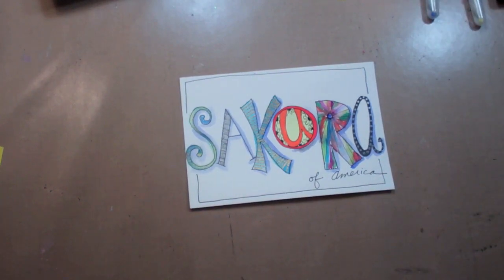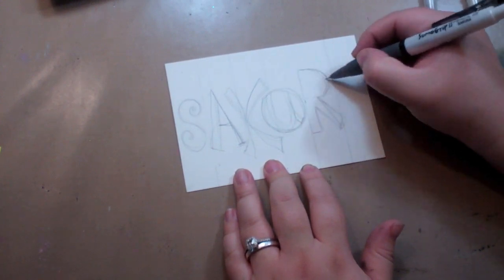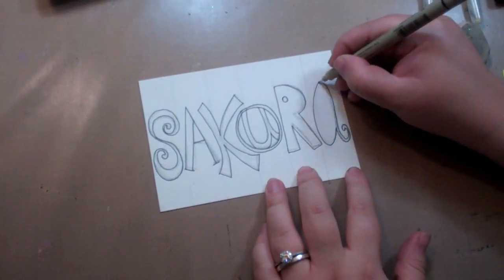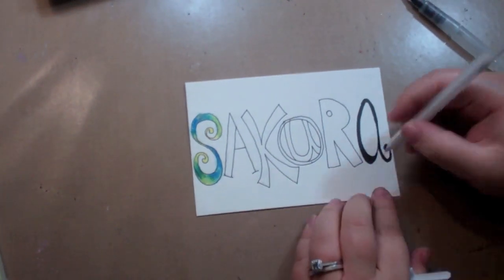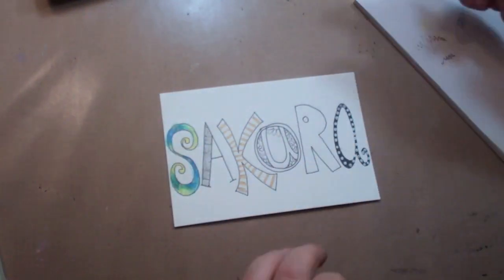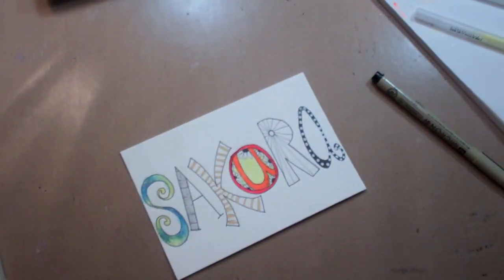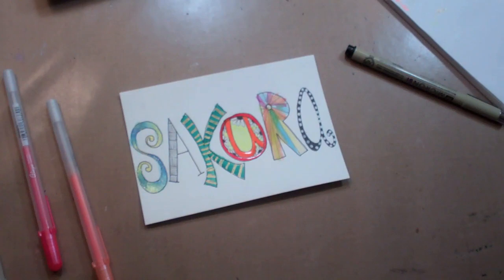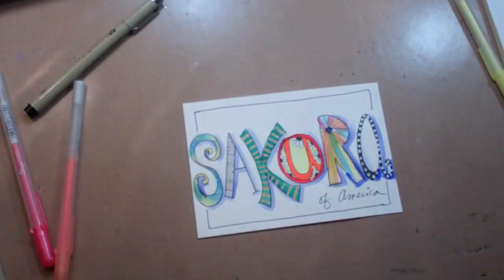Easy Lettering Techniques by Julie Fei-Fan Balzer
Julie Fei-Fan Balzer demonstrates 6 easy lettering styles and produces some colorful effects using Sakura's product line. Use these techniques for your artwork, journal, handwritten notes, posters, etc.

SumoGrip pencil
Pigma Micron 08 and 01 nib sizes
Permapaque opaque pigment marker - black
Gelly Roll Stardust
Koi Water Brush
Souffle opaque 3D ink pens
Pentouch paint marker
Glaze glossy 3D ink pens
Koi Water Colors

To find Sakura products in a store near you, for more info.